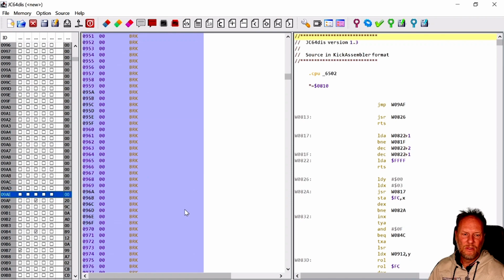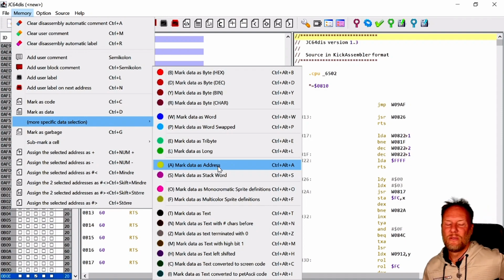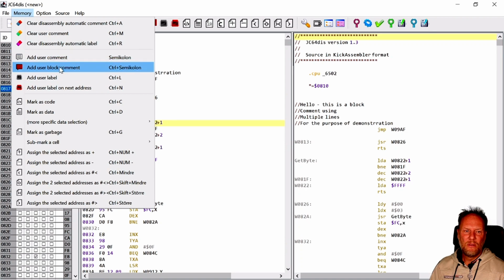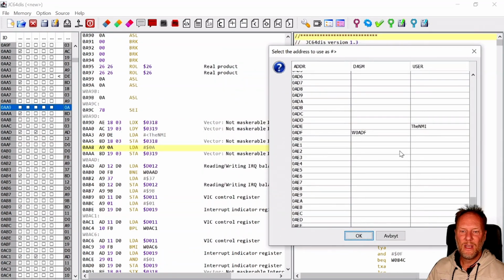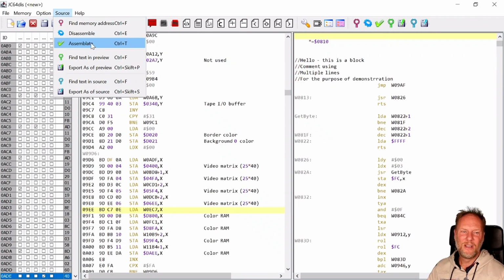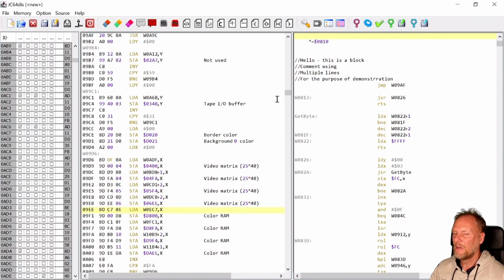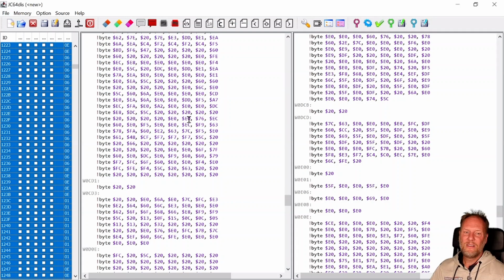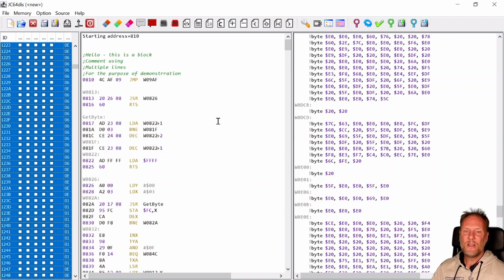FairLight TV #21, FairLight facts: JC64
Released 01/10/2021

With Pontus ' Bacchus' Berg, who continues on the C64 path, continuing with re-assemblers, this being the last in the series, and is now looking at JC64

Intro video:  Zo0lon
Video Edit: Zo0lon